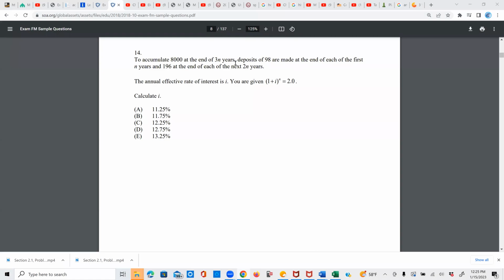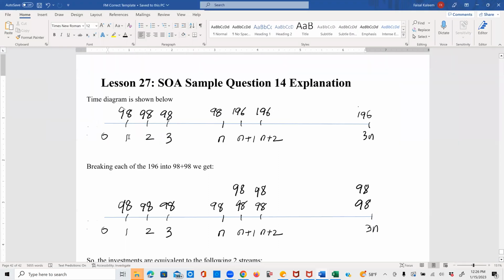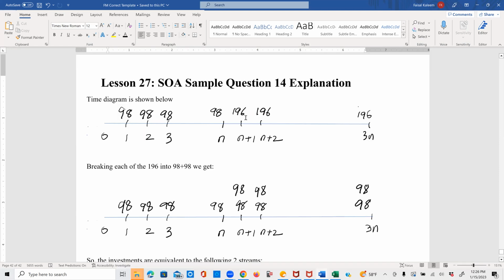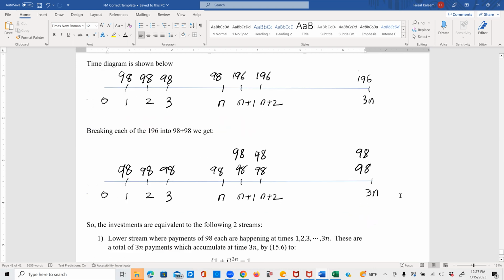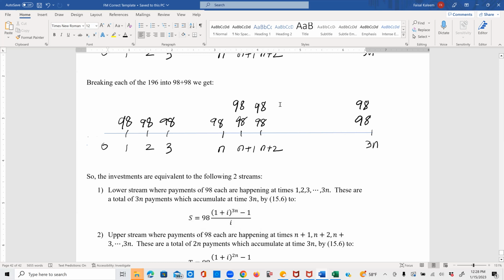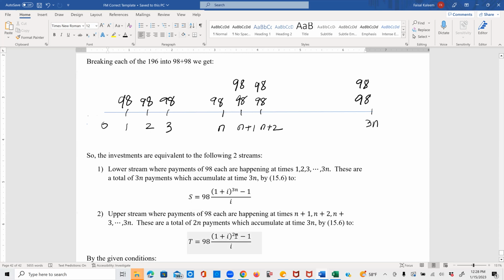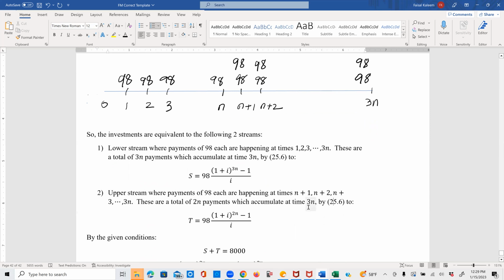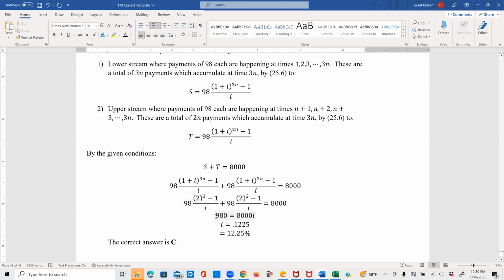Actuarial FM Exam Prep Lesson 27: SOA Sample Question 14 Solution